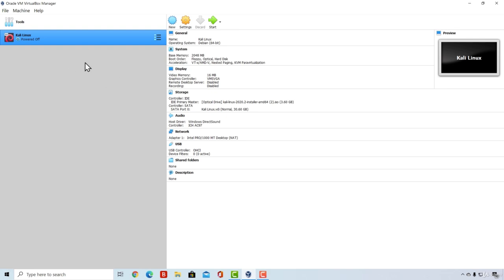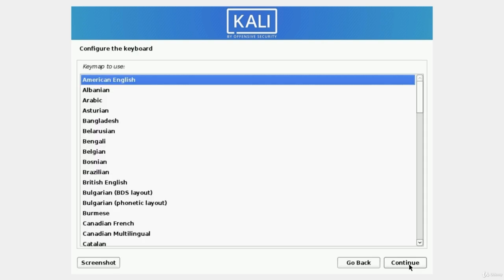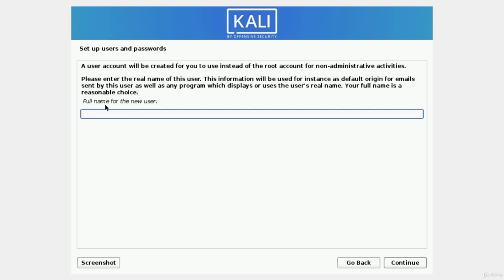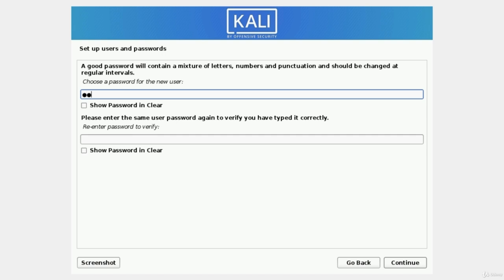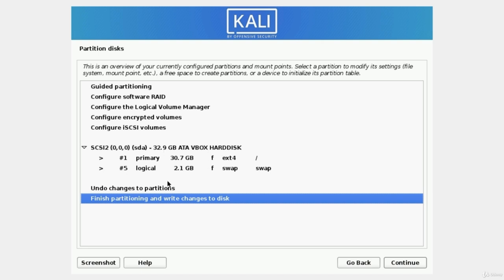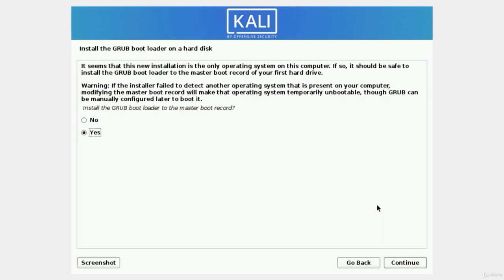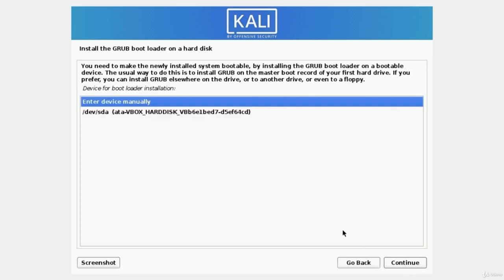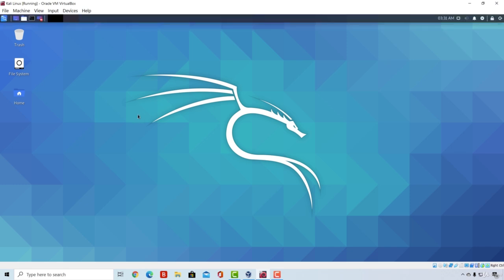5 Installing Kali Linux Operating System